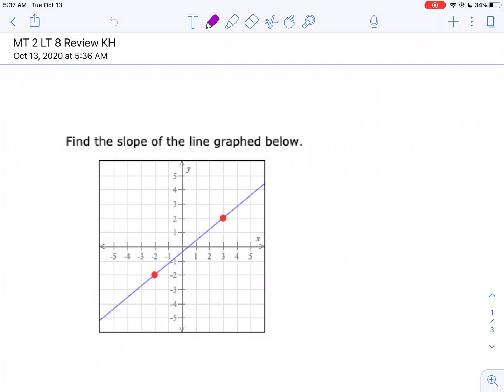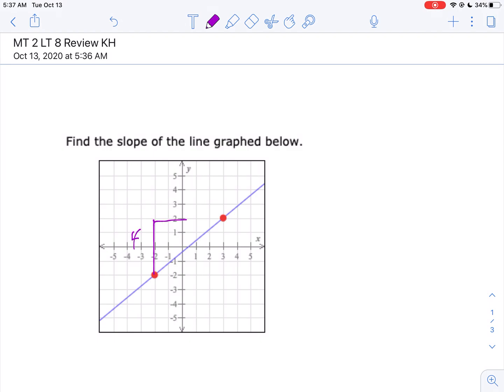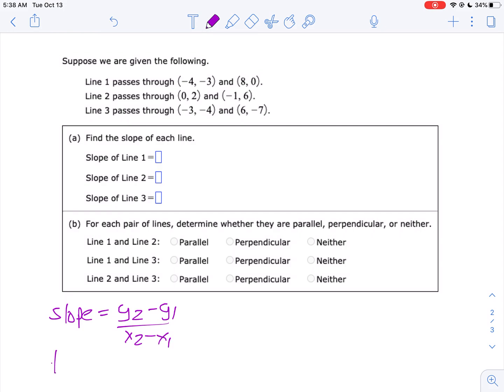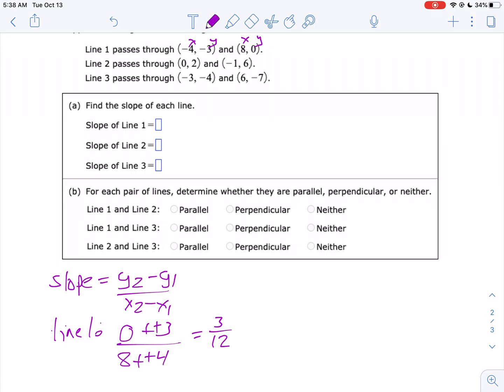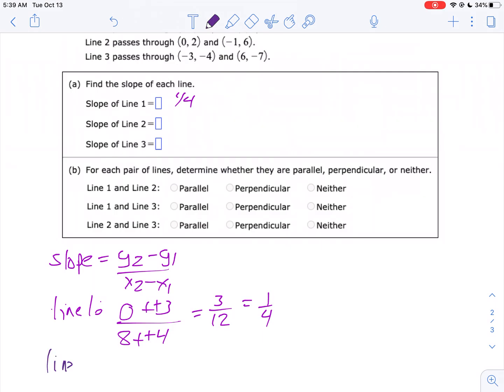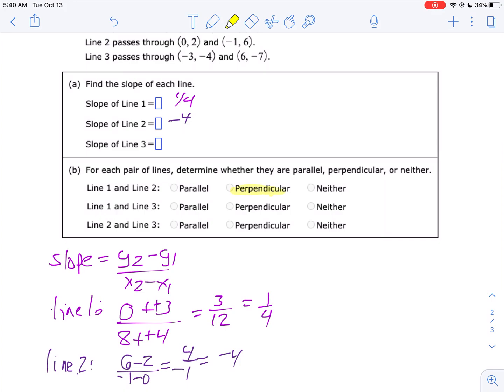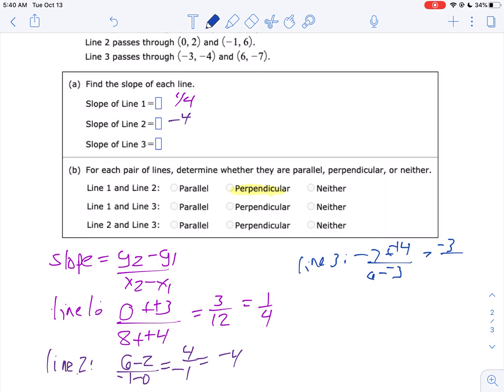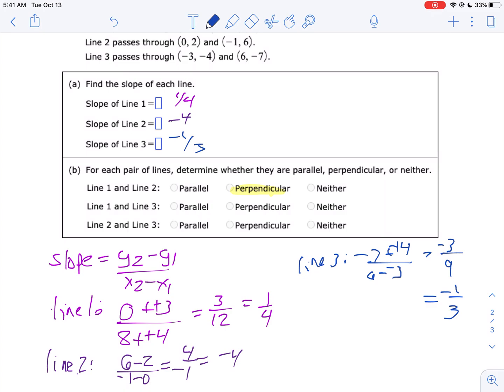MT 2 LT 8 affirmation review KH